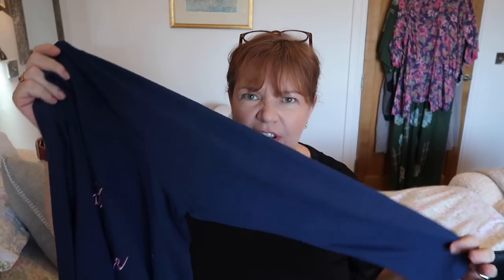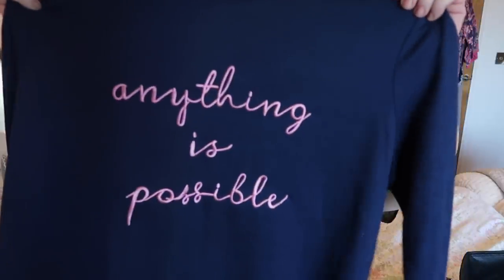Tu, Sainsbury's Clothing Haul, getting set for spring, curvy over Fifty with try on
Hi Guys, I hope you like this small haul, I love what I bought and have my eye on a few more pieces love fawn xxxx